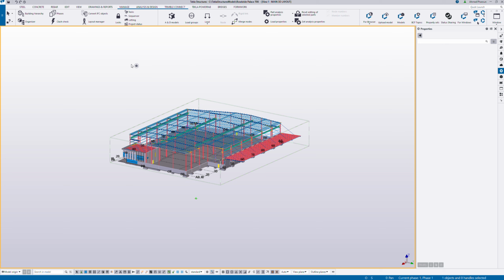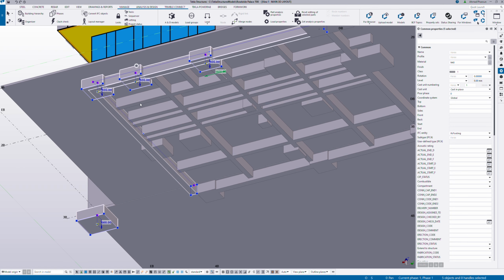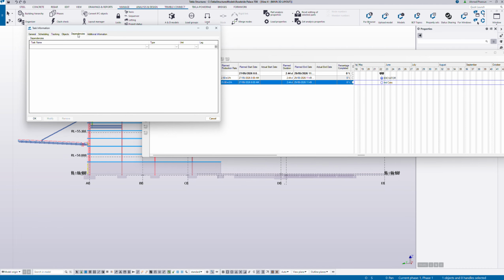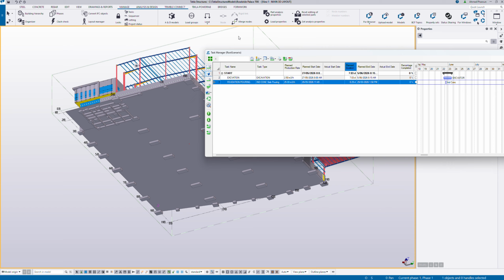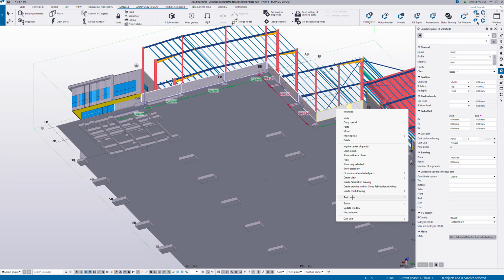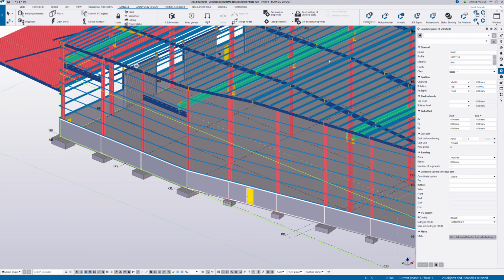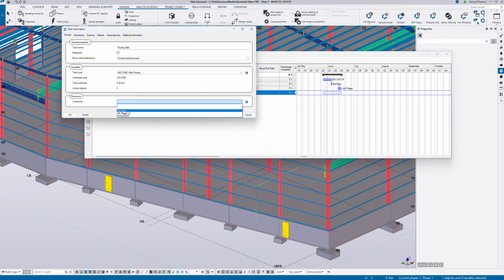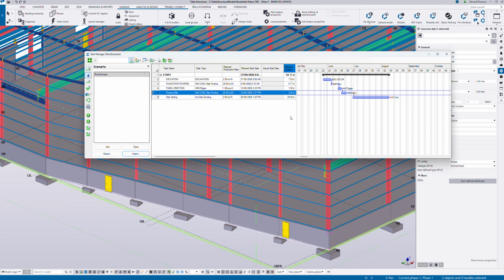Task Manager Tekla